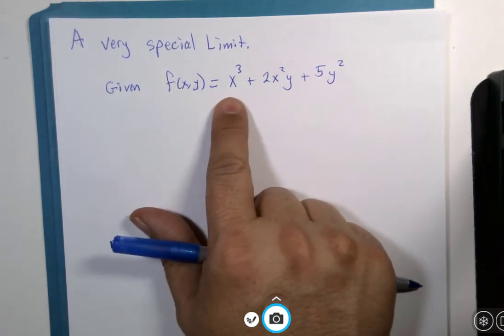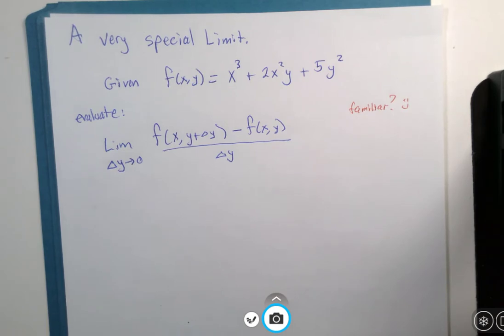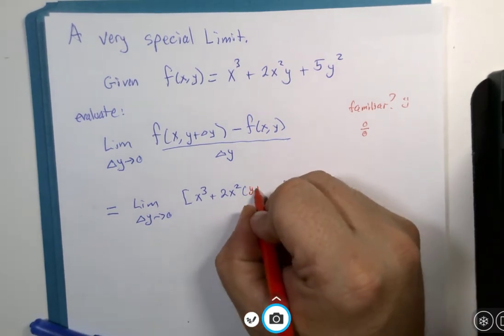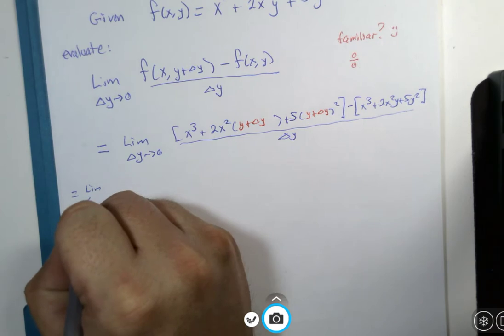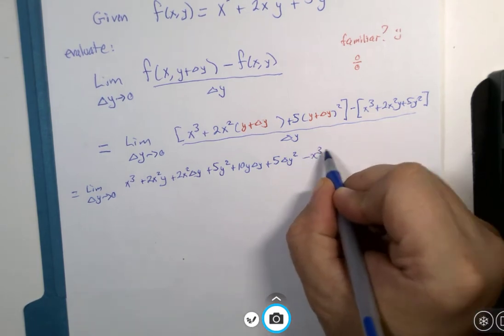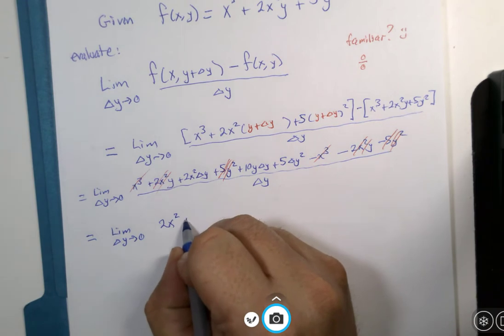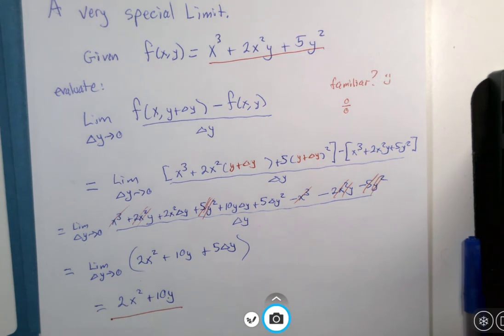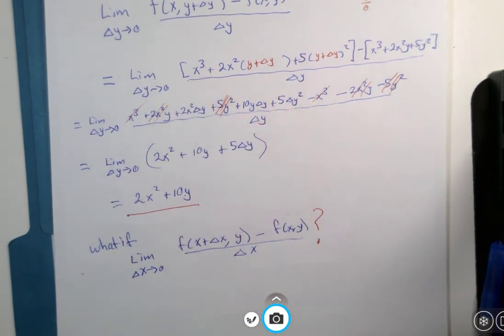Special Limit involving f(x,y).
This limit takes us to the partial derivative of f(x,y).